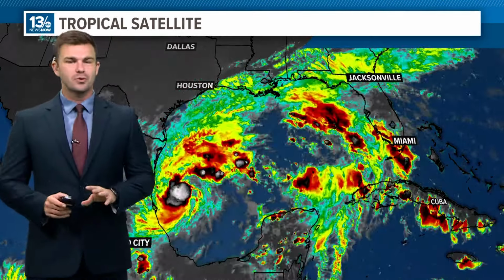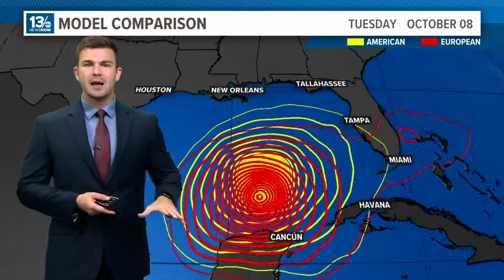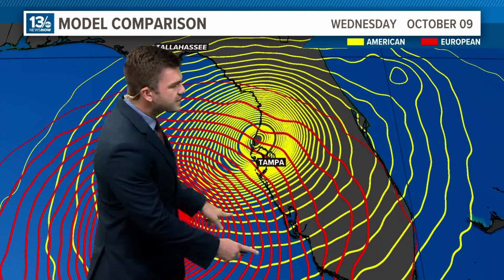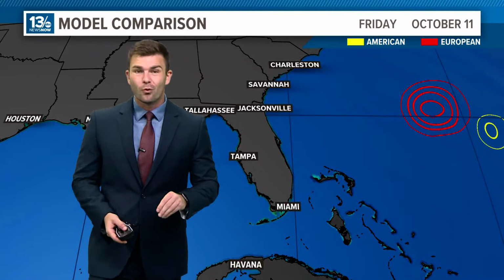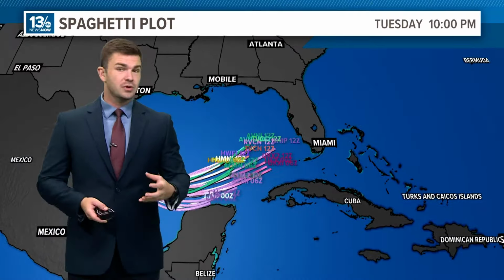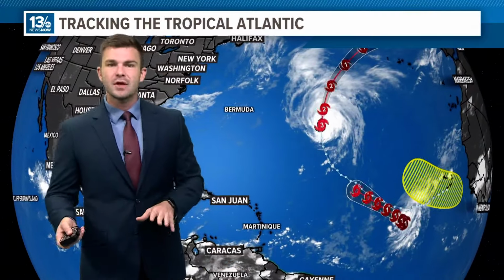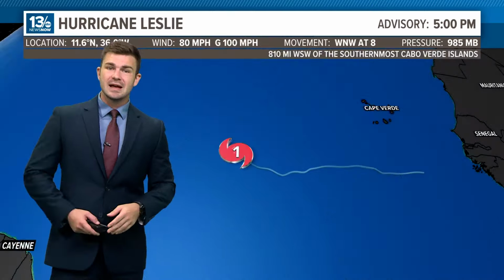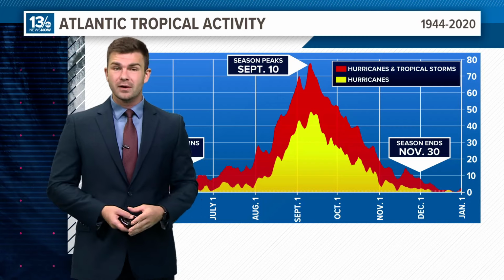Tropics update: Milton forms, Kirk and Leslie also in the Atlantic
Meteorologist Hunter Forst presents the tropics update for Saturday, Oct. 5, 2024.